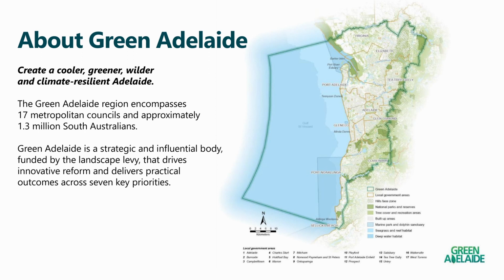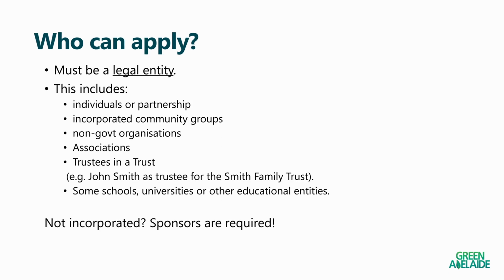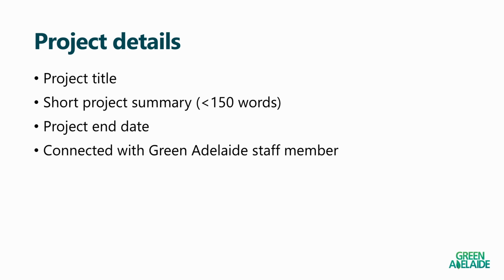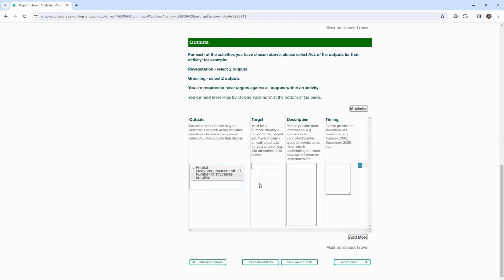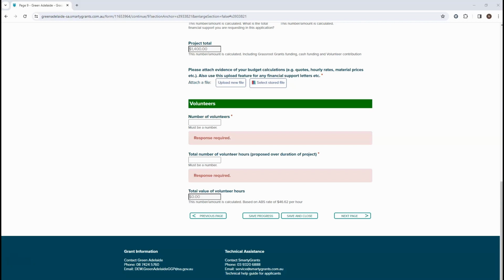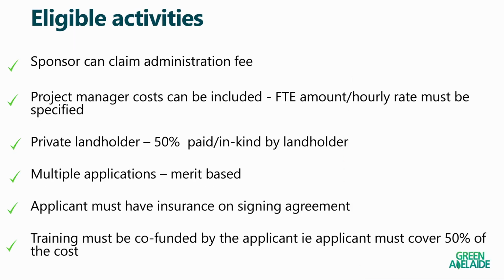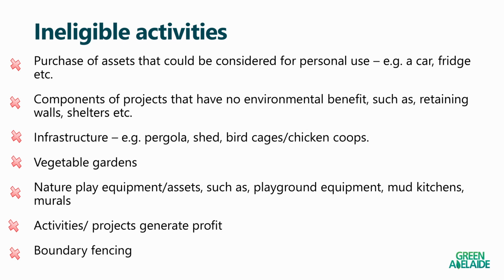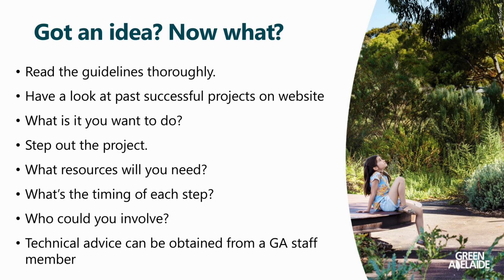Webinar – Grassroots Grant writing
Did you miss our Grassroots Grant Writing Workshop or need a refresher? We've got you covered with this run-through of the presentation from this year's workshop.

Up to $1.2 million is available in Round 5 of our Grassroots Grants to fund community-led environmental projects across metropolitan SA. We'll give a detailed overview on everything Grassroots Grants including who can apply, eligible activities, the application process from start to finish, what happens next, and tips on what makes a good application.

Applications close at 5 pm on 15 May 2024.

Be sure to read through the guidelines before you apply too! Check them out and get ready to apply